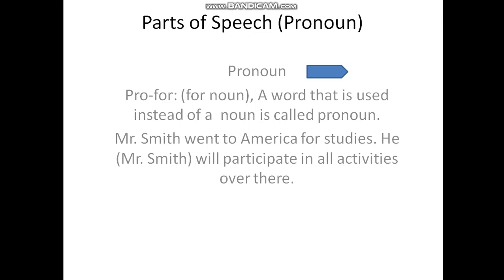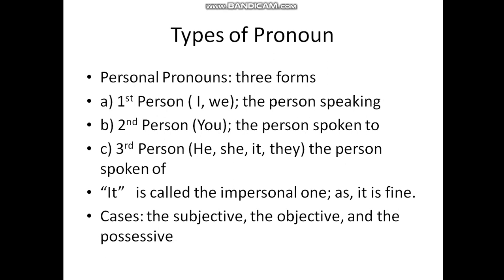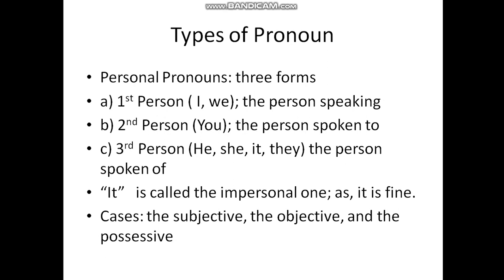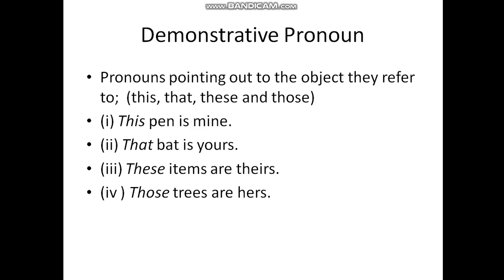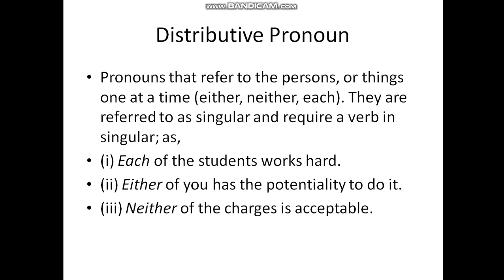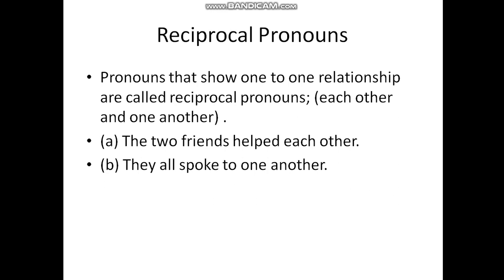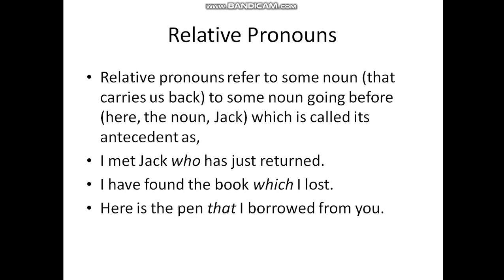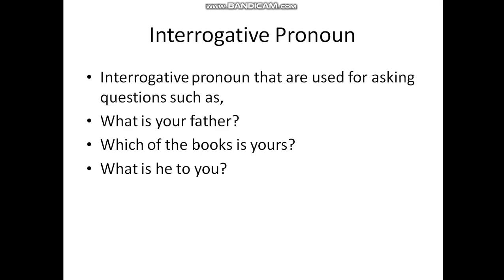Pronoun and its kinds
Pronoun and its types for admission to different competitive exams .by Muhammad Tariq